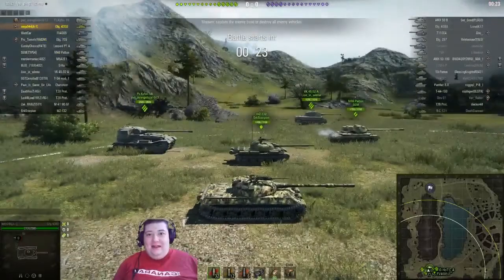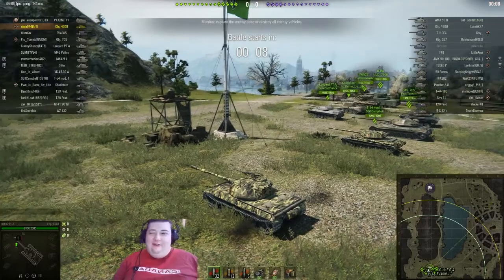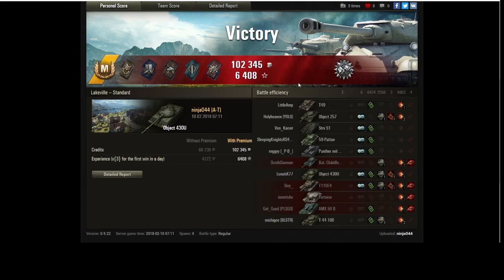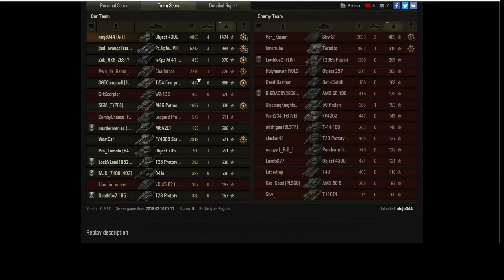WoT - Subscriber Replay - Obj 430U